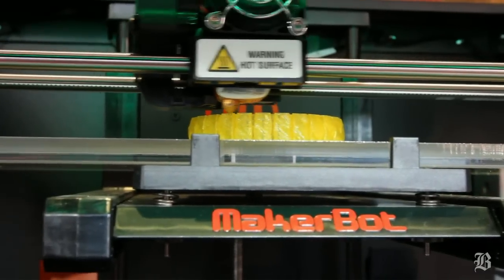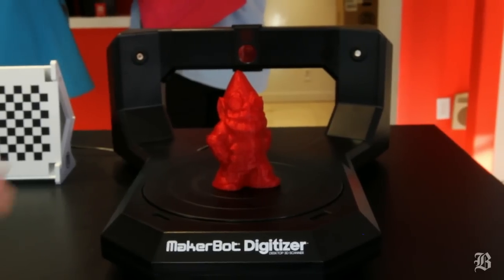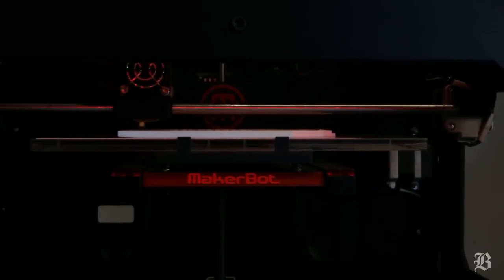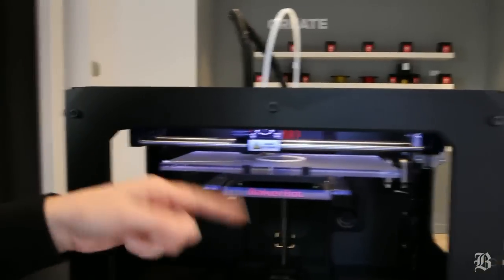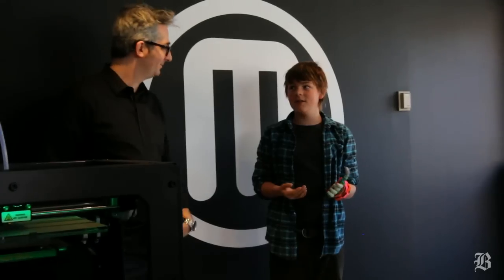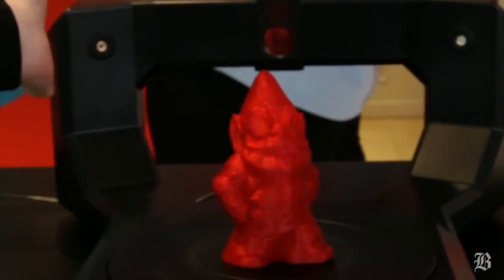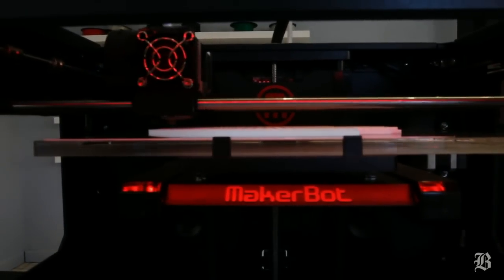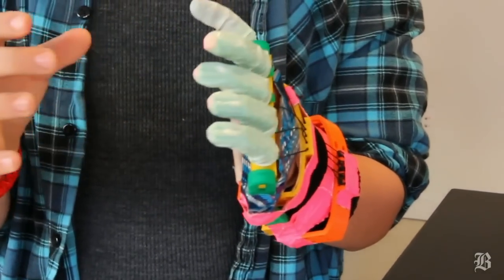Retail MakerBot 3D printers arrive in Boston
Few people felt a need to get a personal computer until retail stores began selling them. Then everybody had to have one.

Are 3D printers next?

New York-based MakerBot hopes to kick off the same kind of technology revolution by opening a retail store on Newbury Street, giving consumers a close look at machines that be just as disruptive as the personal computer--low-cost 3D printers that are capable of cranking out made-to-order objects, from Christmas ornaments to auto parts.

"You can take the things that you imagine and make them real," said MakerBot co-founder and chief executive Bre Pettis at the Newbury St. store opening Thursday. "You can make something, and the only person in the world who has to want it, is you